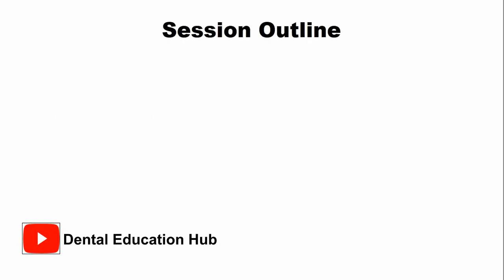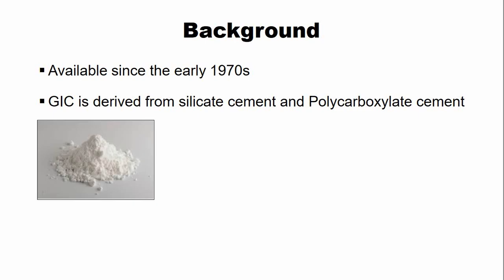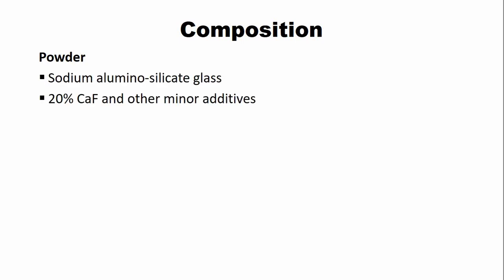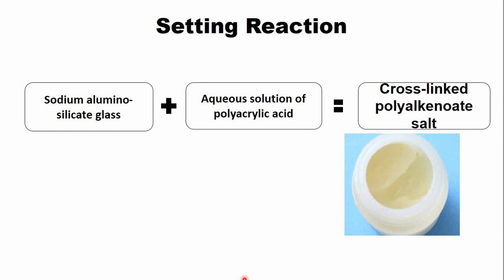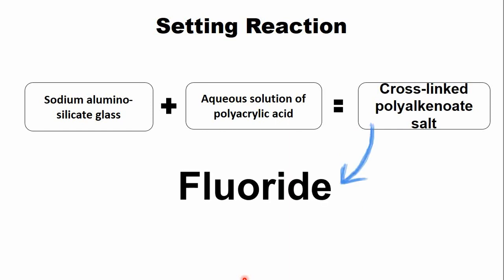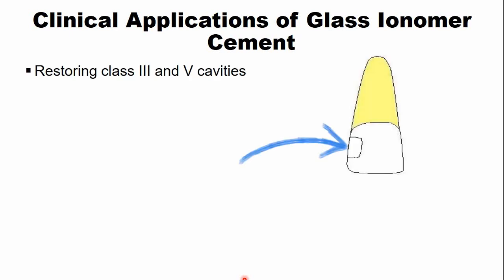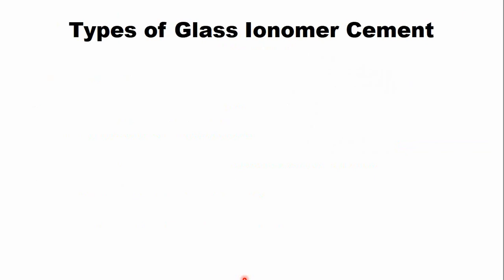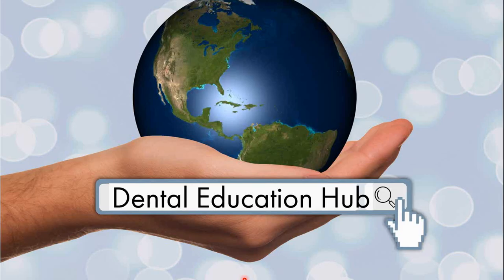Glass Ionomer Cement | Dental Cements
The glass ionomer cement (GIC) is one of the traditional dental cements with a history of use in the dental practice since the early 1970s to date. In this video lecture, we have described the historical background of the glass ionomer dental cement, the dispensing and composition of the GIC, the setting reaction, properties, and the clinical applications of this dental cement.
CONTENTS OF THIS VIDEO LECTURE
00:00 - Session Outline
00:45 - Introduction to GIC
01:23 - Dispensing of the Glass Ionomer dental cement
01:53 - Composition of the Glass Ionomer dental cement
02:32 - Setting Reaction of the Glass Ionomer dental cement
03:27 - Properties of the Glass Ionomer dental cement
04:43 - Clinical Applications of the Glass Ionomer dental cement
05:39 - Types of the Glass Ionomer dental cement
06:14 - Modifications in the Glass Ionomer dental cement
Important Links
Read our Blog on Glass ionomer dental cements.
Follow dental education hub official Instagram page @dentaleduhub for multiple choice questions, flash cards, and images.